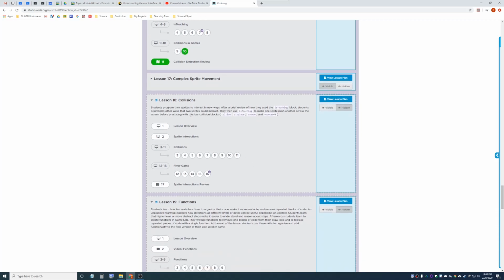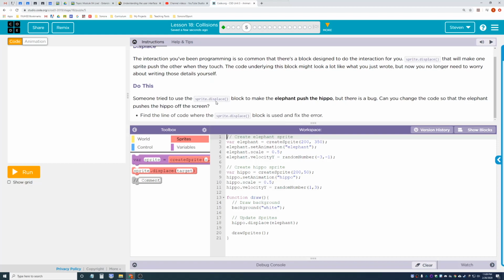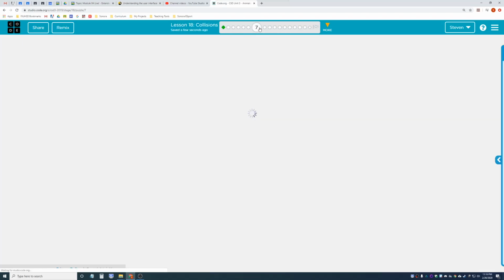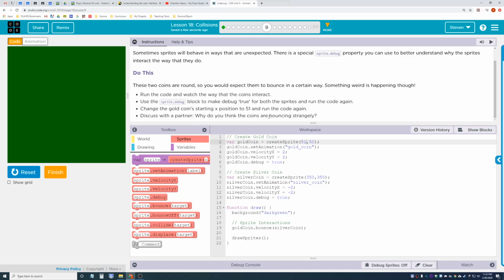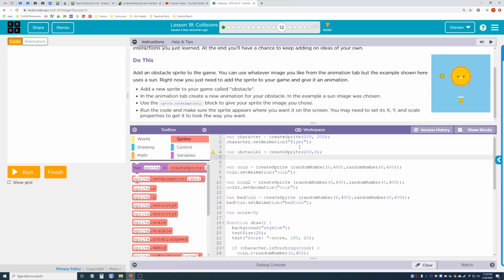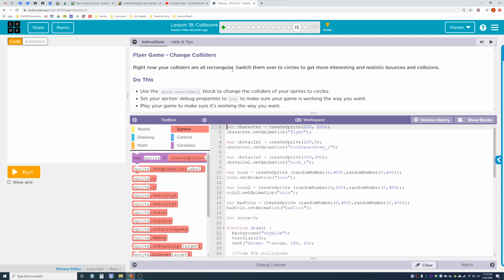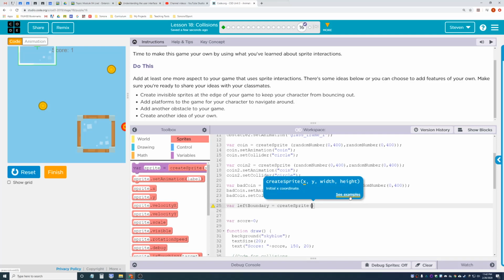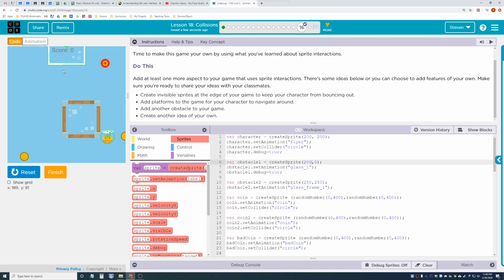Interactive Lesson 18